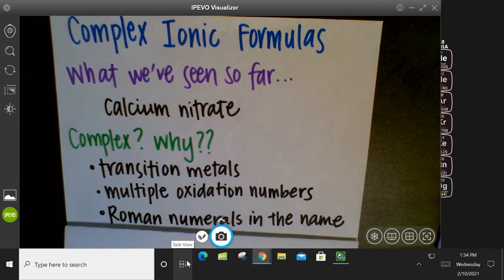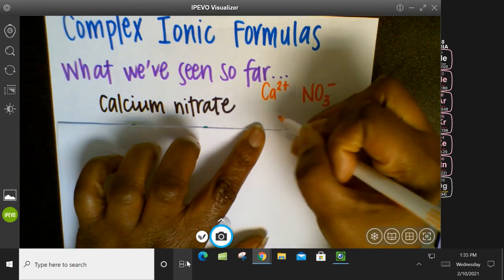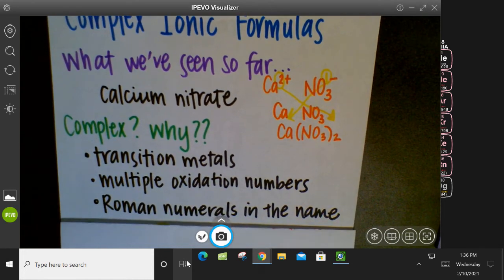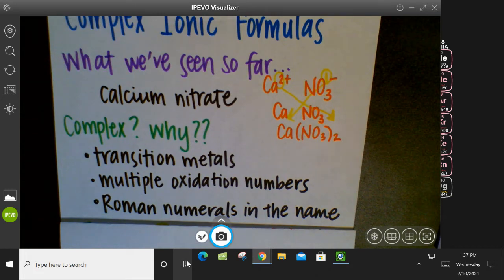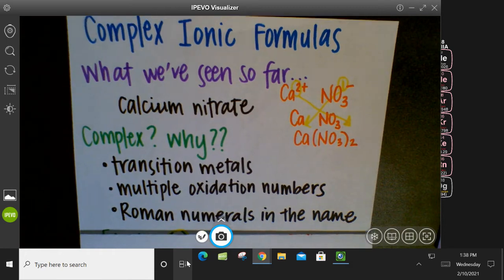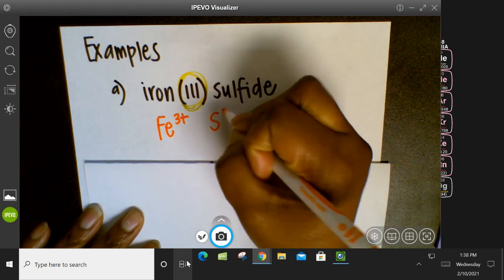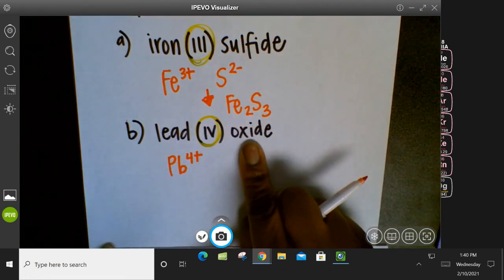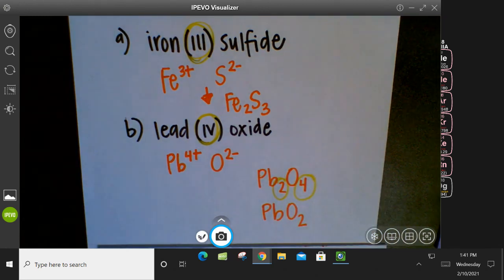Complex Ionic Formulas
Writing formulas for complex ionic compounds (Roman numerals)